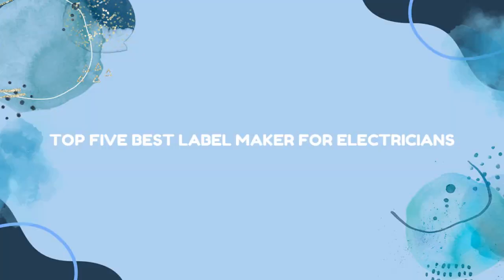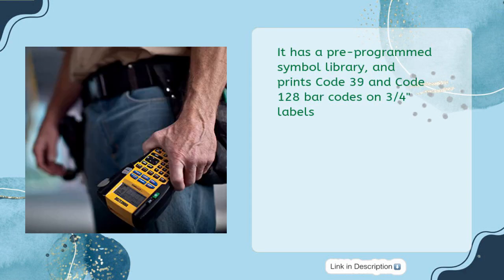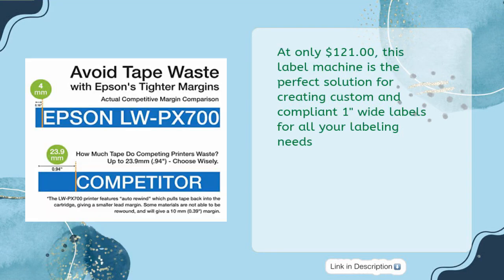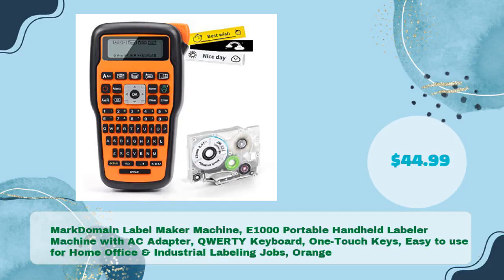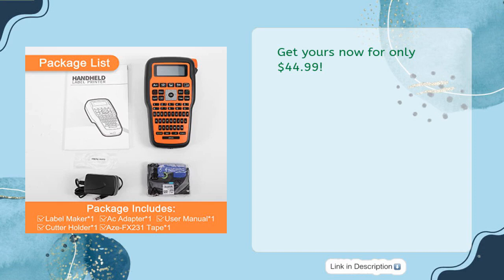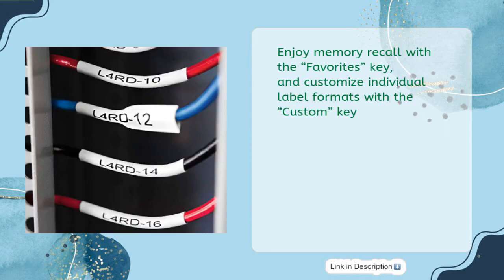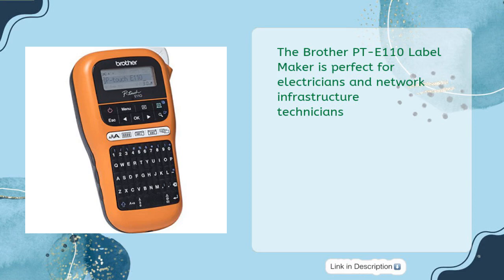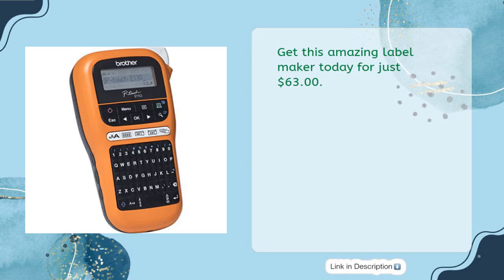TOP 5 BEST LABEL MAKER FOR ELECTRICIANS 2023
Links to the best label maker for electricians 2023. We've researched the best label maker for electricians 2023 on Amazon and make a top five list to save your time and money.

It is important to also note that A2Z REVIEW  is a participant in the Amazon Services LLC Associates Program,